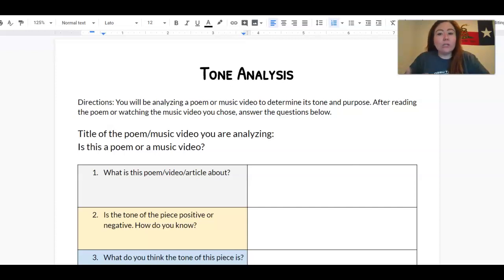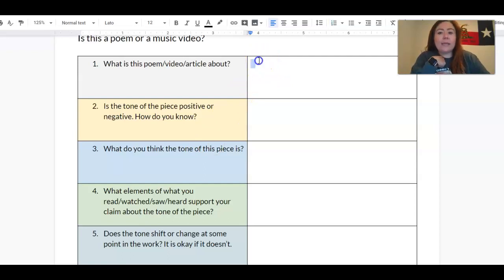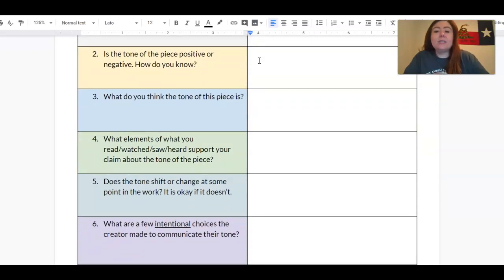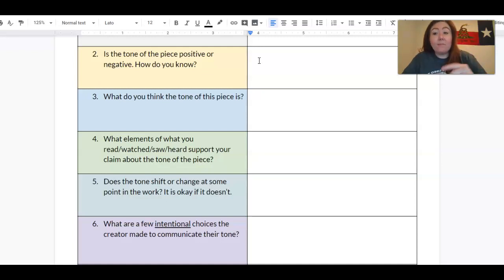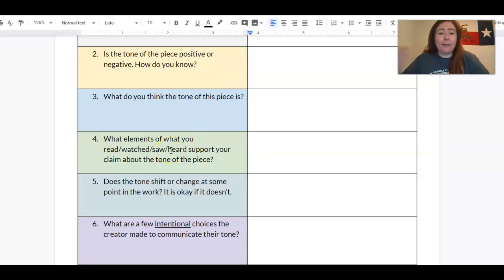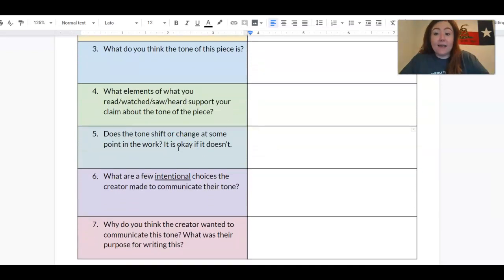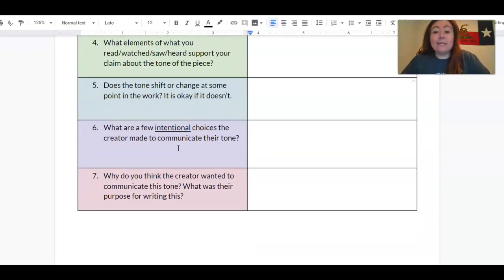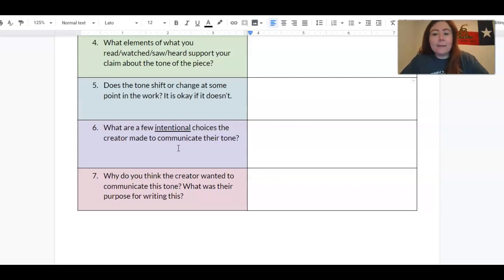Tone Analysis Overview